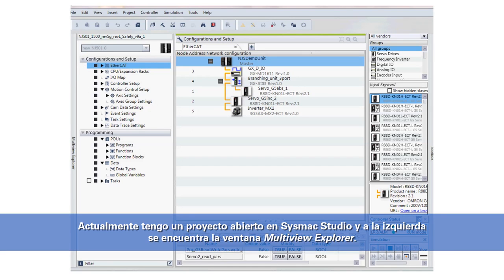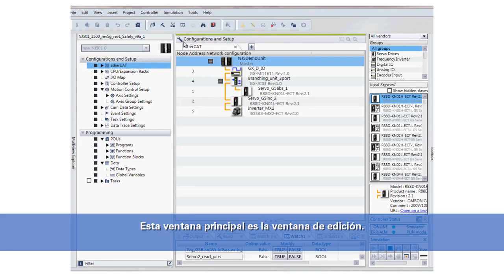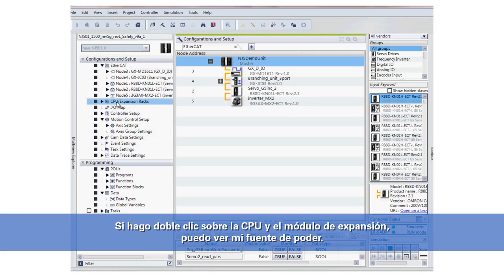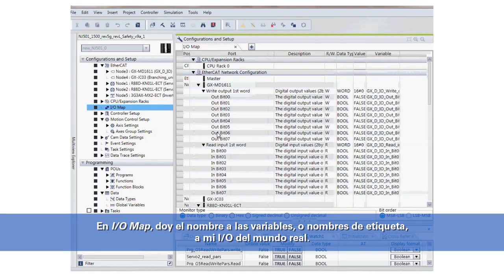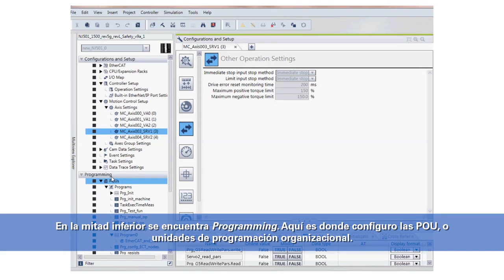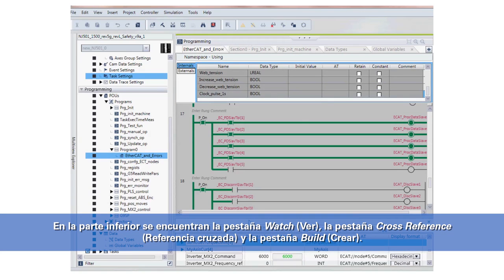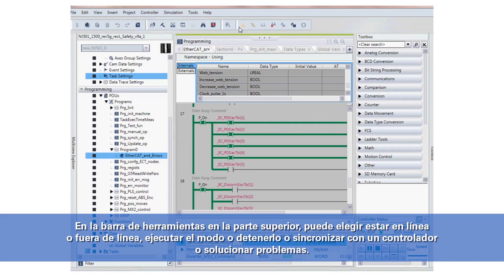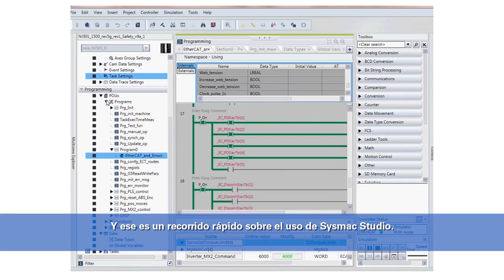Omron Sysmac Studio, Programación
Sysmac Studio

Entorno de desarrollo
integrado real

Creado para ofrecer a los desarrolladores de maquinaria un control total desde un entorno único, Sysmac Studio integra funciones de configuración, programación, simulación y monitorización desde un sencillo entorno. Esta avanzada herramienta de software es la única aplicación que necesita para el controlador de automatización de máquinas de la serie NJ, que unifica lógica, motion y visión en una única plataforma. El principal producto hardware que integra este entorno es…

Controladores de la serie NJ/NX

HMI de la serie NA

E/S y seguridad de la serie NX

Servo de la serie G5

Variadores de frecuencia de las series MX2 y RX

Sistema de visualización y sensor FH y FQM

Componentes de red GX

Sensores E3 N-Smart

Sensores de medición de la serie ZW

El paquete de software también incluye otras funciones de diseño de HMI y datos adicionales de configuración de la red. Una aplicación de software para controlar y configurar la máquina completa a través de una única conexión le ofrece la máxima potencia y eficiencia para diseñar como siempre soñó hacerlo.